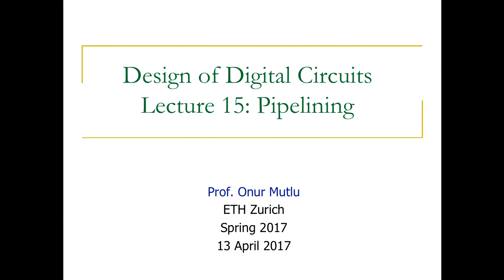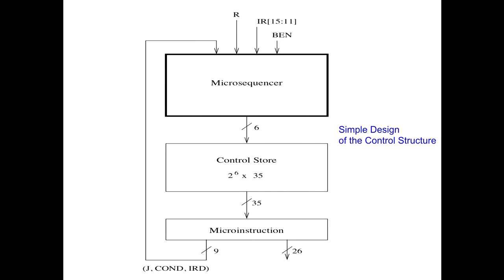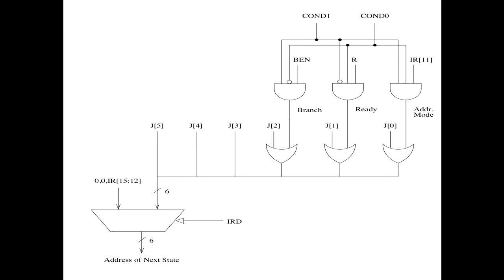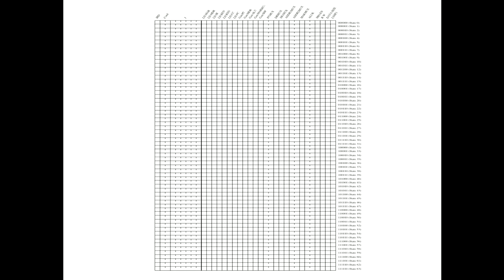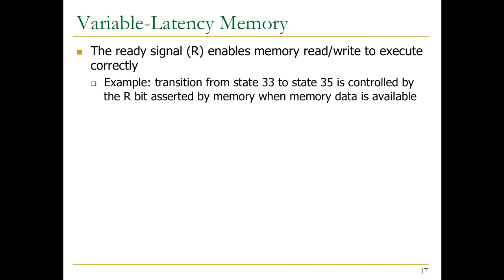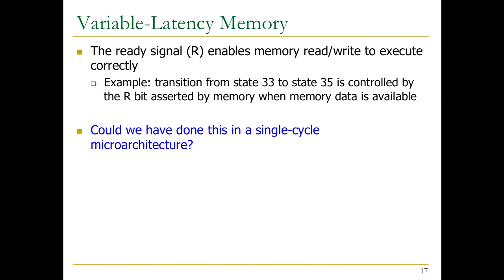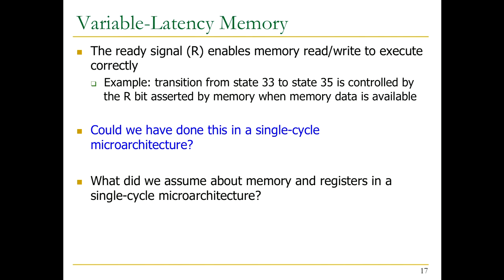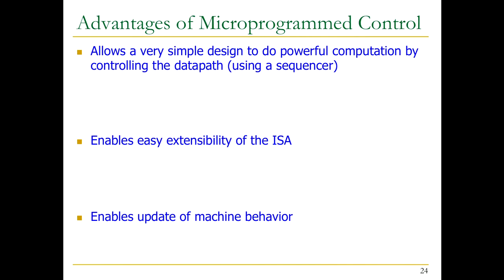Digital Circuits - Lecture 15: Pipelining (ETH Zurich, Spring 2017)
Lecture 15: Pipelining